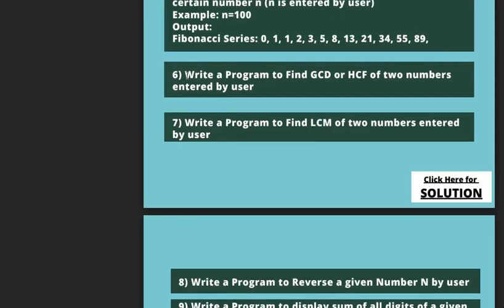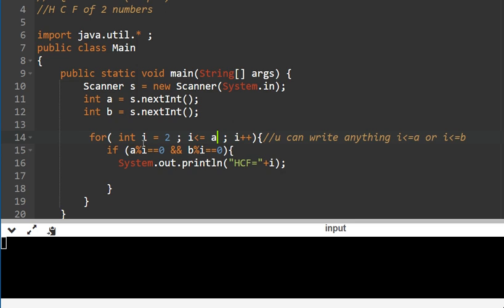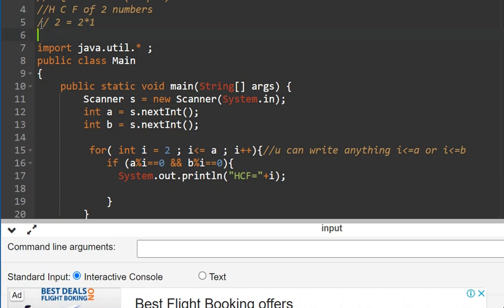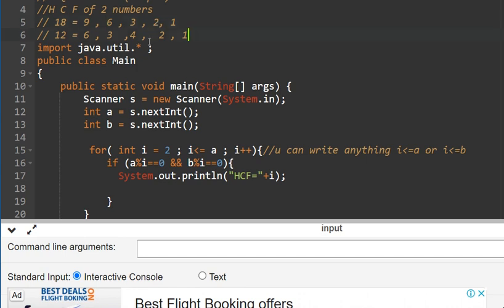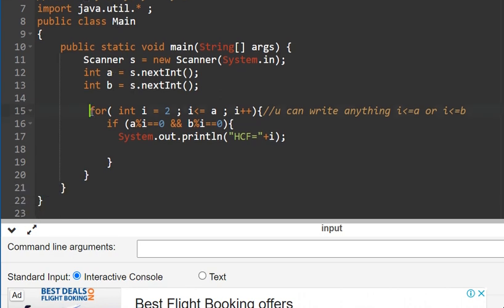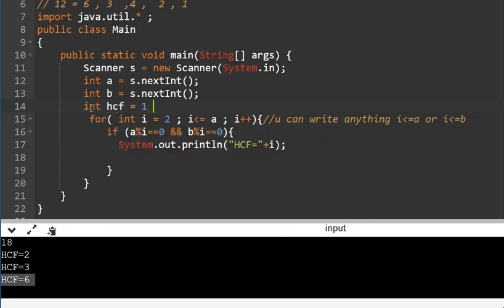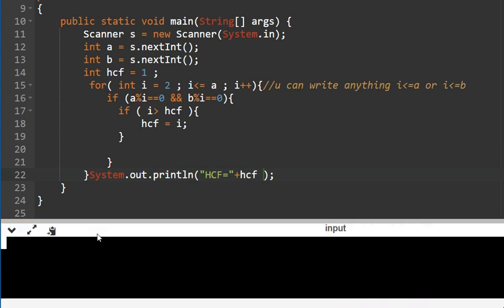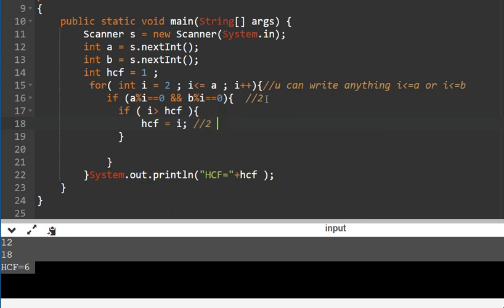Question 6(loops)Beginners DSA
The video contains solution to Beginners DSA sheet by Siddharth Singh
The solutions for questions will be in java with detailed explanation
and comments  with every single step